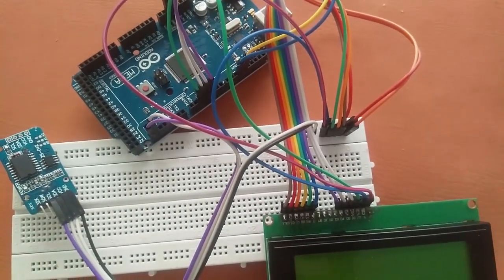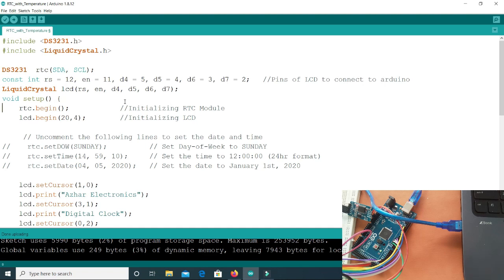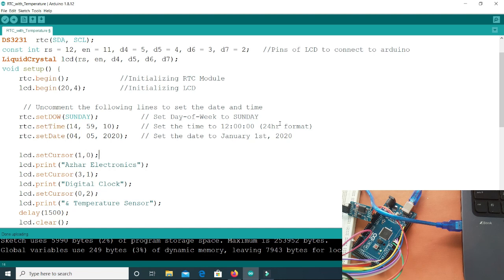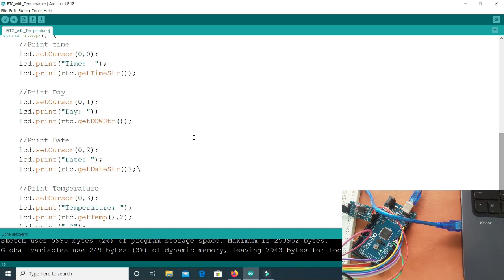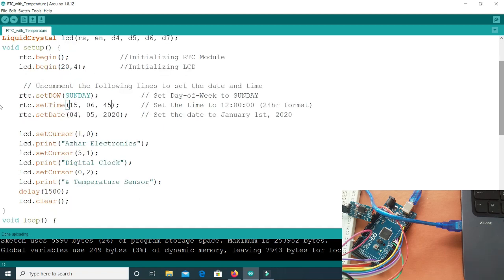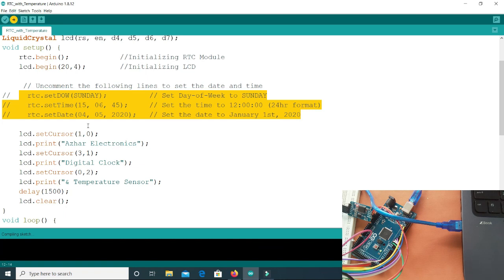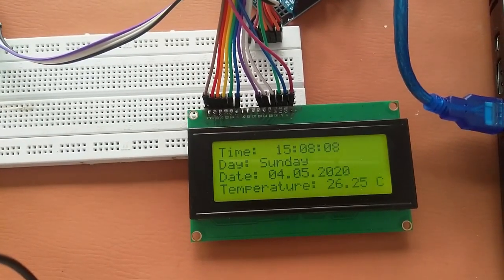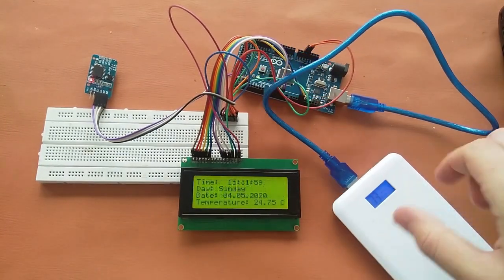How to make digital clock with temperature display using arduino and DS3231 || Azhar Electronics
How to make digital clock with arduino using DS3231 || Azhar Electronics

Hello Guys!
In this video I will show you how to make you own digital clock (Real time digital Clock) using arduino with DS3231 RTC module.
For this you will need Arduino UNO/Mega/Nano
LCD Module 20 x 4
DS3231 RTC Module

I hope that you will like my videos so hit the like button and don't forget to subscribe my channel and press the bell icon so that you get notified whenever I upload a new video.